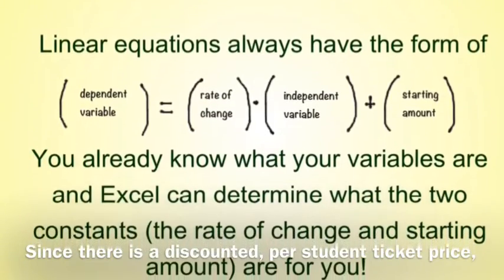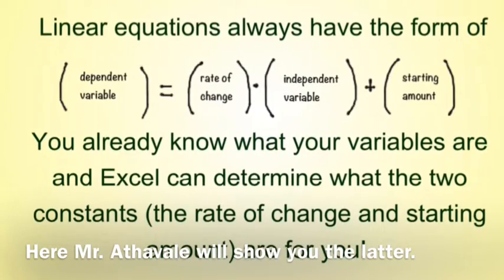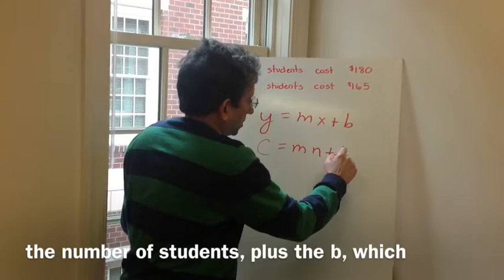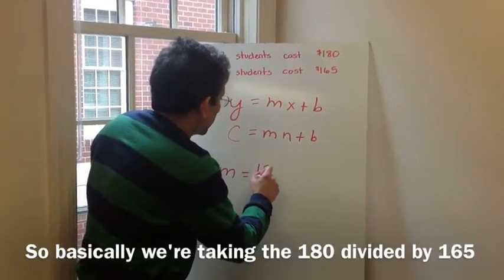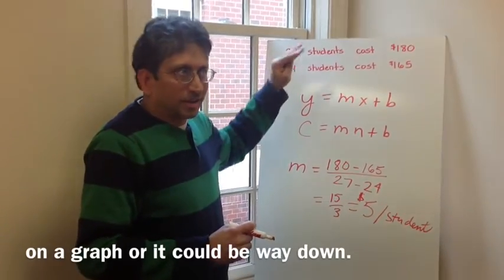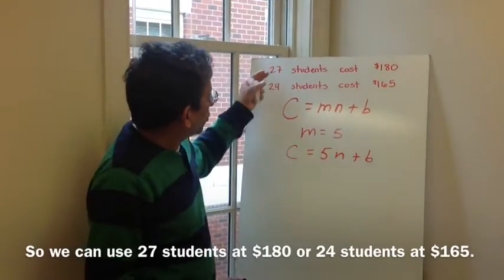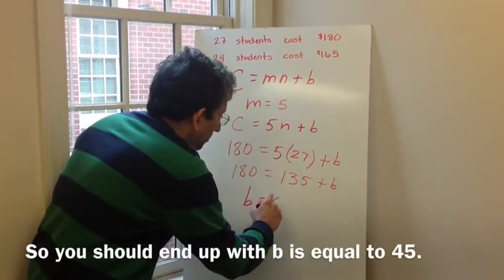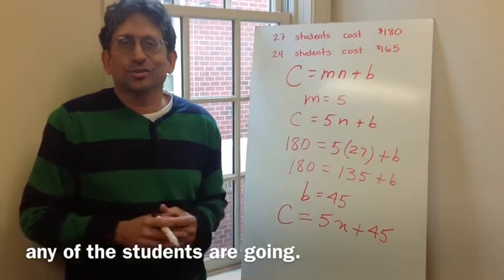Linear Models Part 2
Continues our zoo example, with Ram Athavale demonstrating how to determine a linear model from two points.